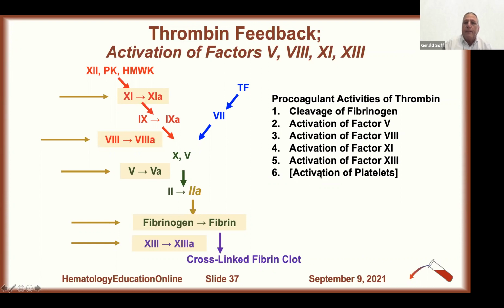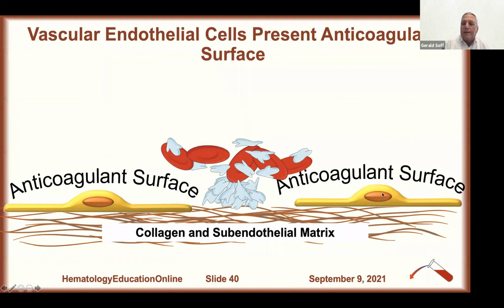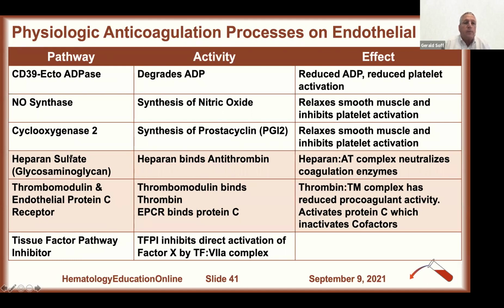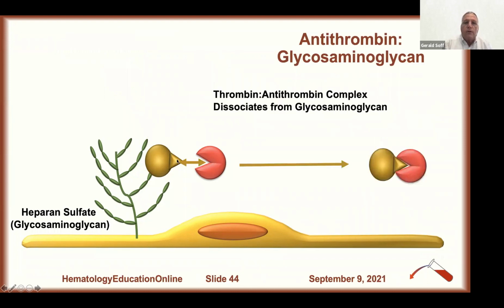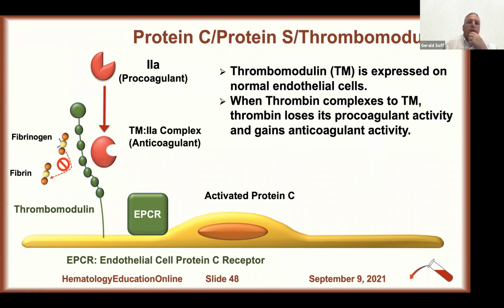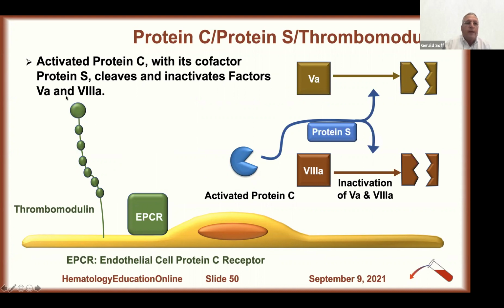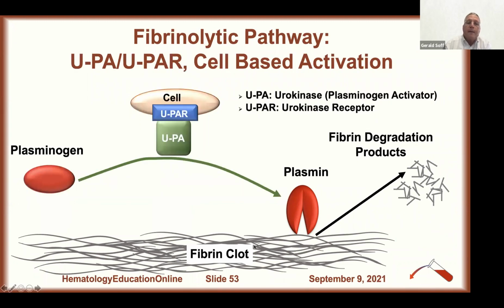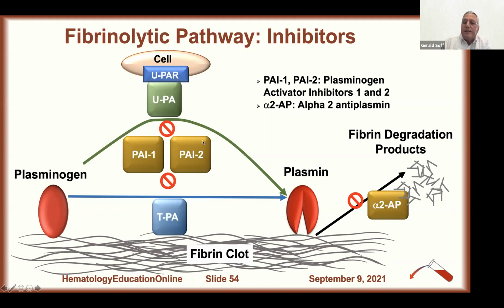The Coagulation System Part 3 by Gerald Soff - September 09 2021